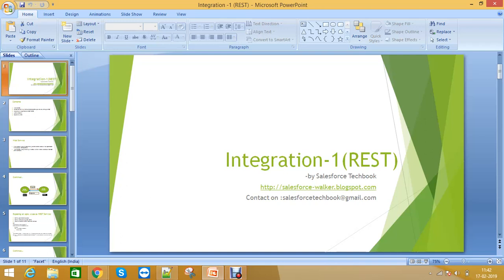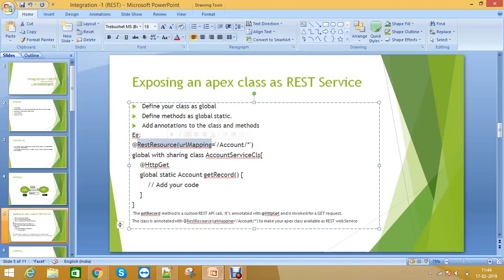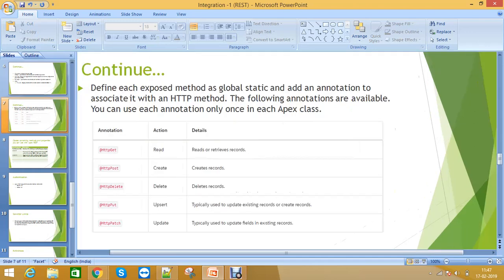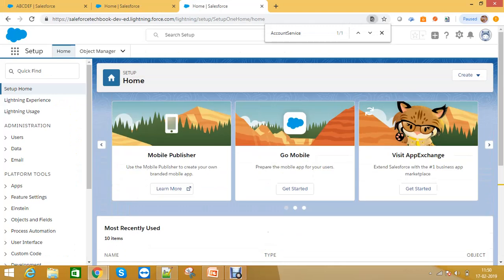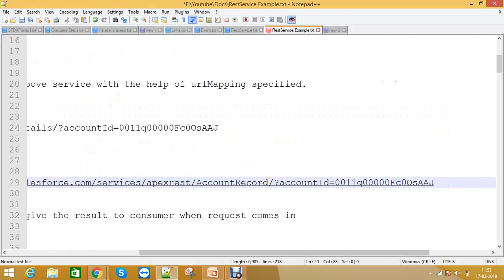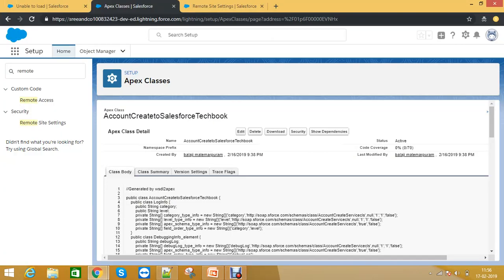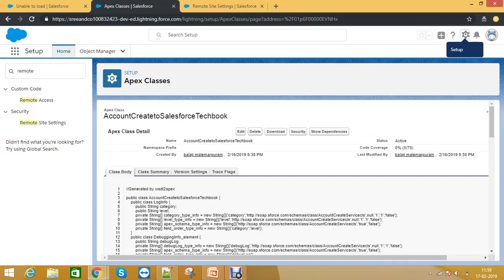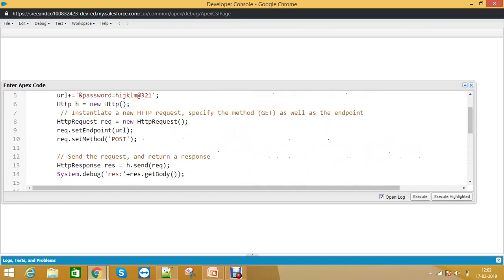Integration-1 (REST Service)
It explains about how to create a REST service in Salesforce.com and
how to consume the REST Service from Salesforce.com